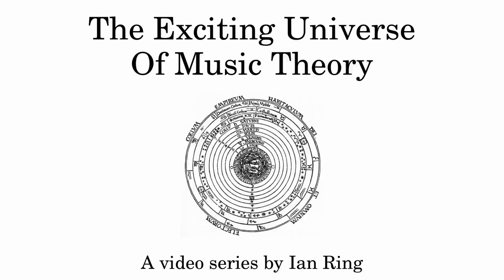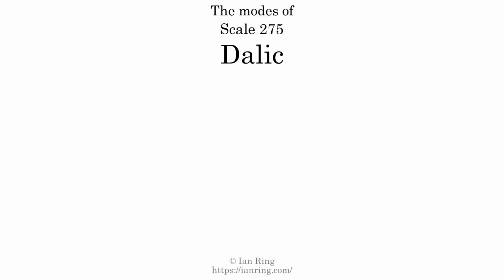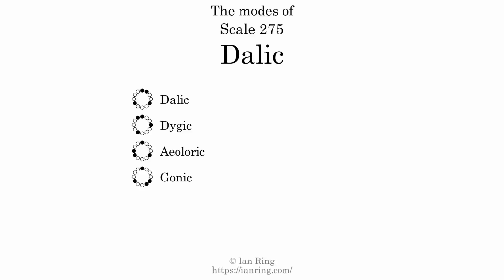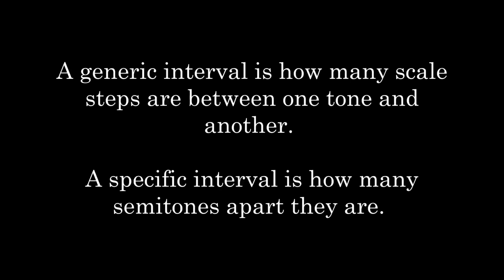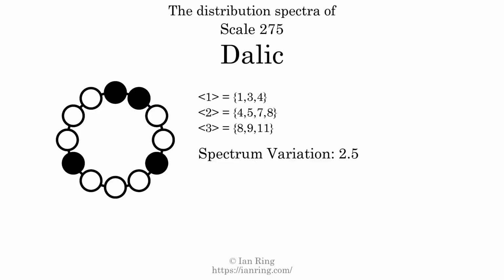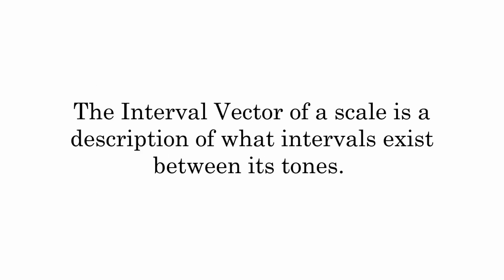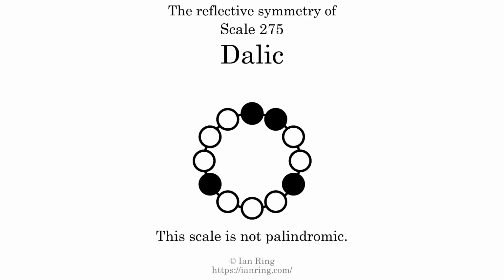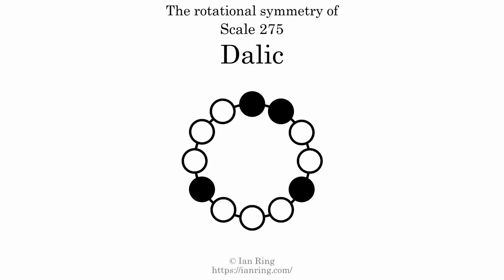Scale 275: Dalic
More than you will ever need to know about Scale 275, a prime tetratonic scale also known as "Dalic". Part of an enormous series of scale analysis videos by The Exiciting Universe Of Music Theory.